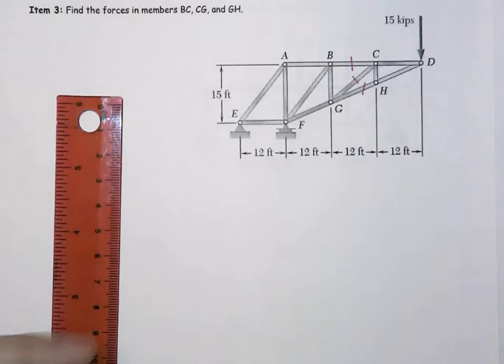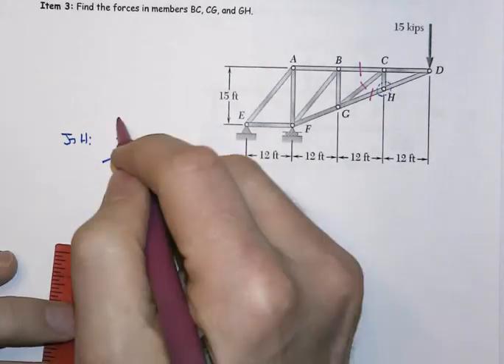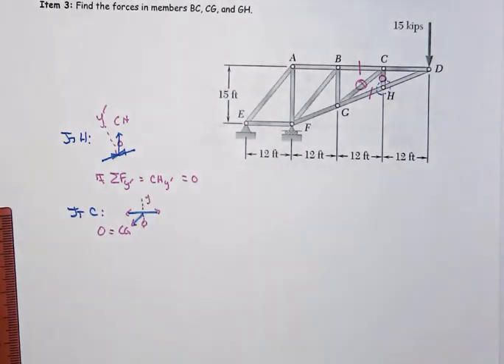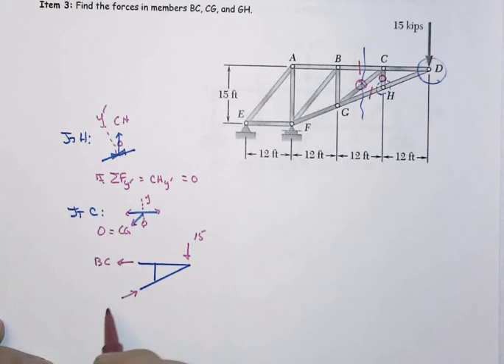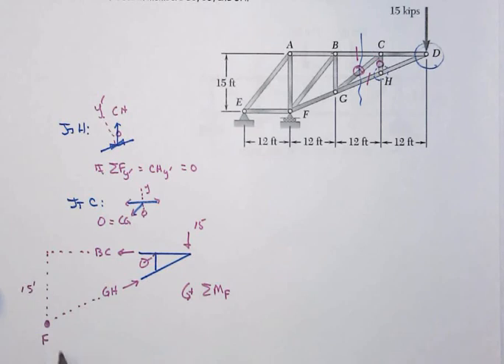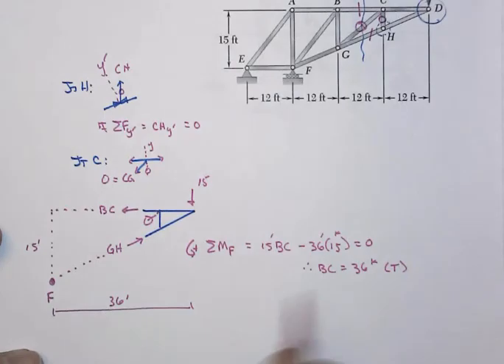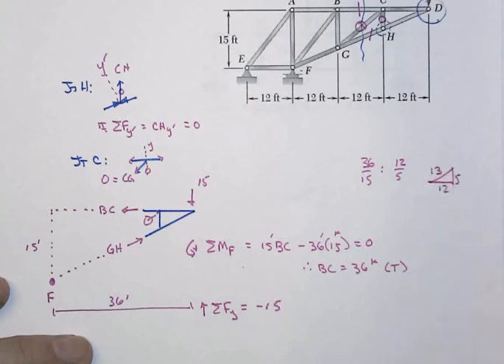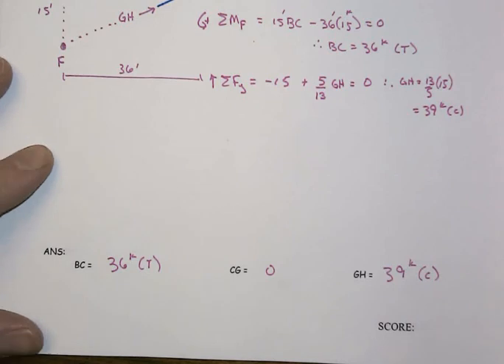CAT 201403s Joints